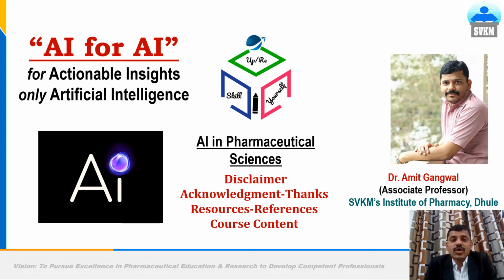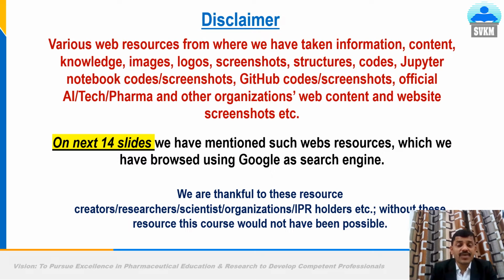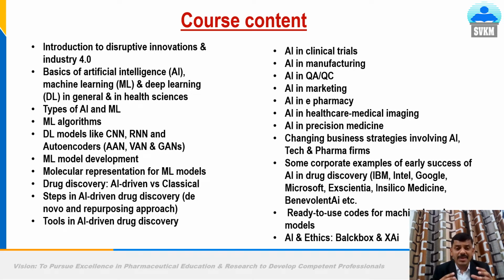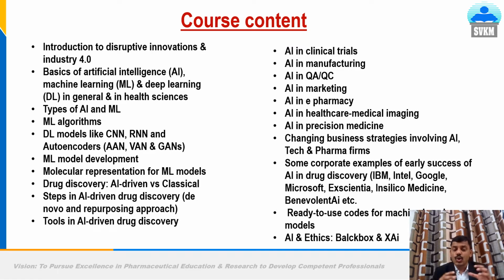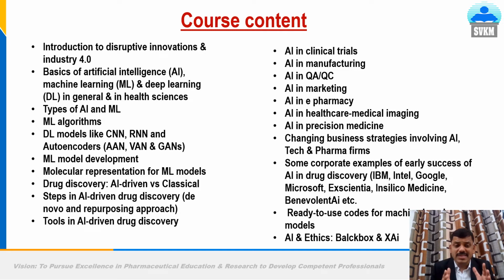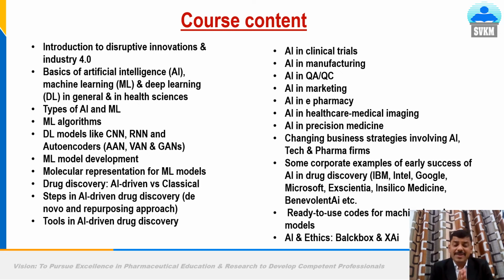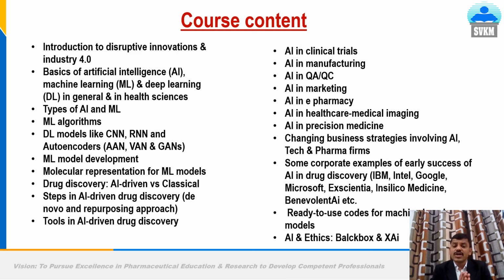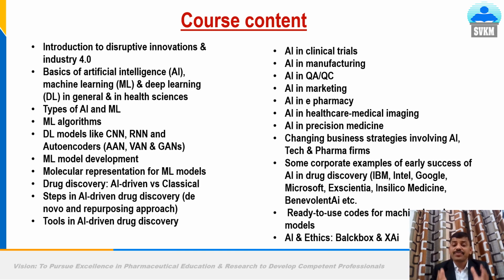Need of This Course & Course Content: An Exhaustive Note for all the Learners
Need of this course and course content: An exhaustive note for all the learners